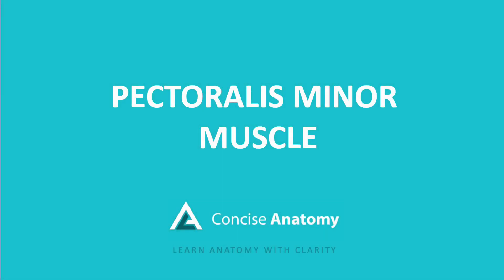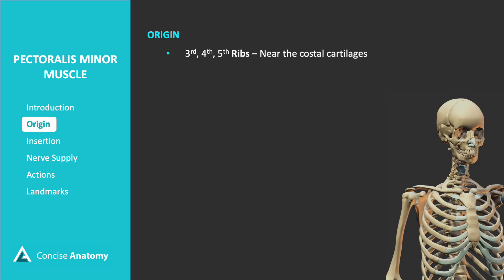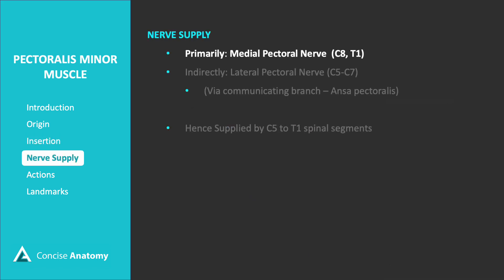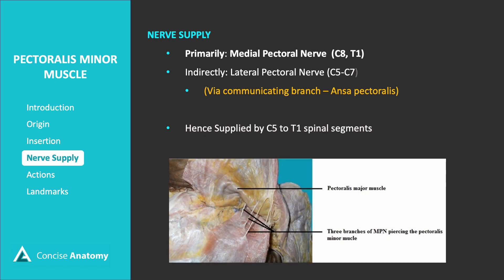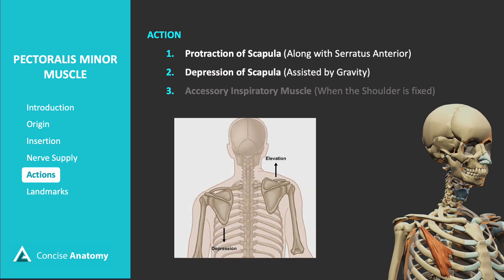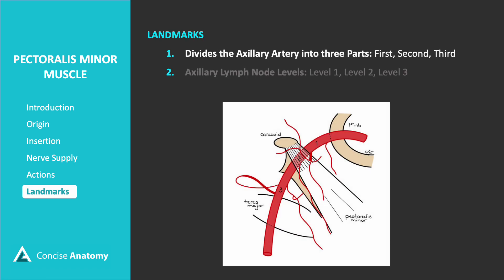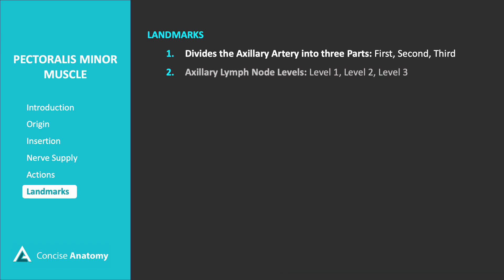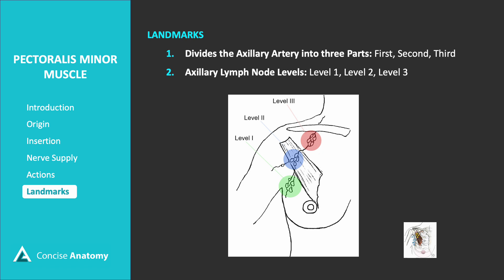Pectoralis Minor | Upper Limb Muscles | Concise Anatomy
The pectoralis minor is a thin, triangular muscle located beneath the larger pectoralis major in the upper chest. It originates from the 3rd to 5th ribs and attaches to the coracoid process of the scapula.

CHAPTERS
0:00 - Introduction
0:33 - Origin
0:45 - Insertion
0:56 - Nerve Supply
1:28 - Action
2:11 - Landmarks (Axillary Artery)
2:33 - Landmarks (Axillary Lymph Nodes)

CONCISE ANATOMY - Where Anatomy Meets Clarity
Whether you're a medical student, healthcare professional, or just curious about the human body, you'll find valuable insights here through lectures, tutorials, and breakdowns of complex topics.

Script & Presentation
Dr. Rajith Eranga (MBBS, MD)
Lecturer in Anatomy, Sri Lanka

Images & 3D Models
 - Anatomy.app – Used under a commercial license for RER MedApps
 - ZAnatomy – A public domain 3D human anatomy model created by Lluis Vinent

AI Voiceovers
- Glinda (Legacy) by ElevenLabs – Licensed for commercial use (Rajith Eranga).